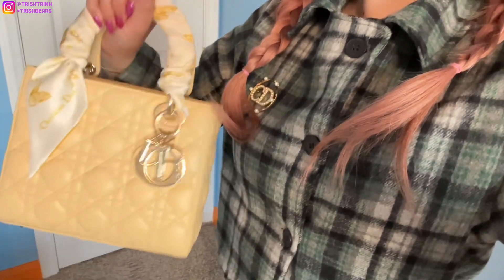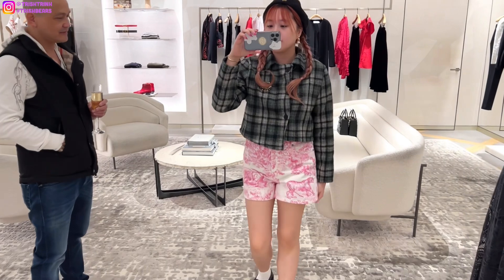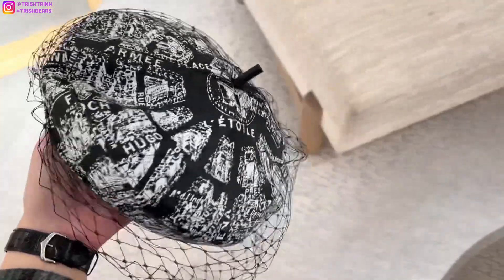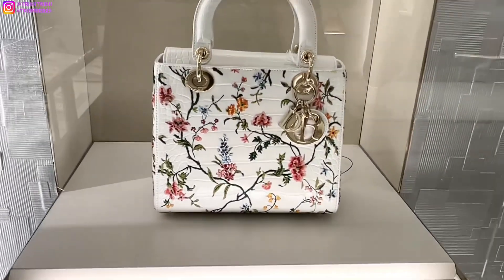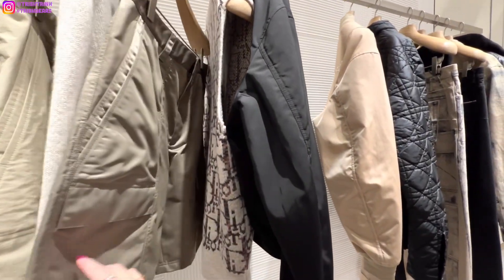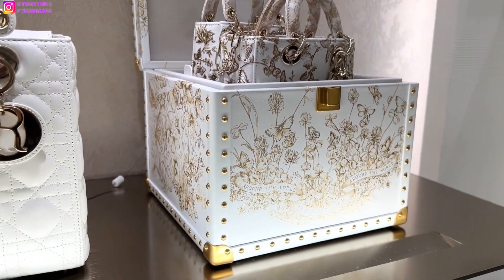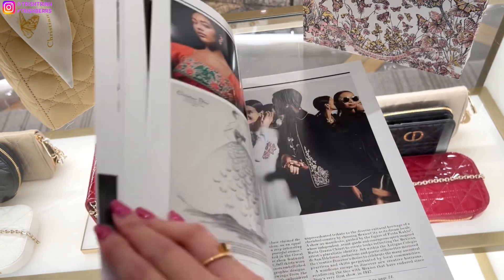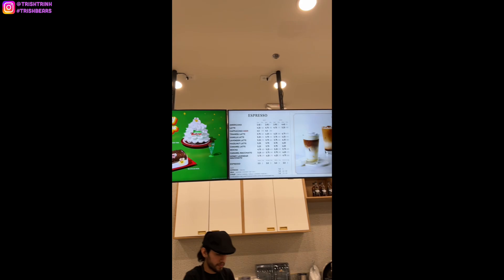Dior Shopping: Butterfly Around The World, Toile De Jouy, RTW, Exotic Lady Dior, & More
Hi guys, today's video I’m going Dior shopping! Just a short vlog today.

⭐️Ana Luisa: Use code "SAVEMORE"